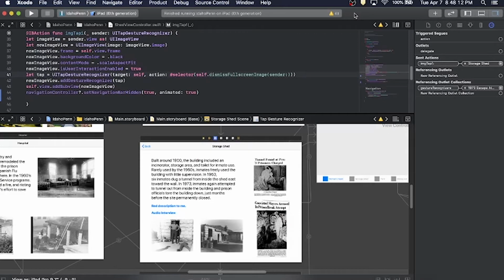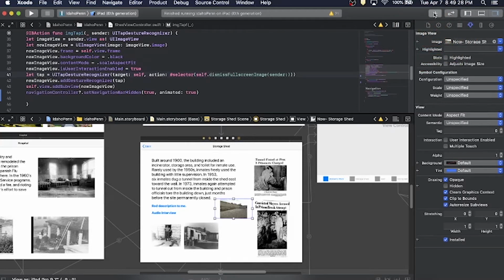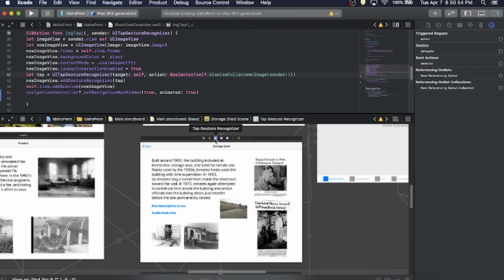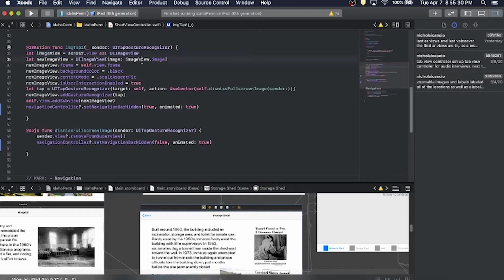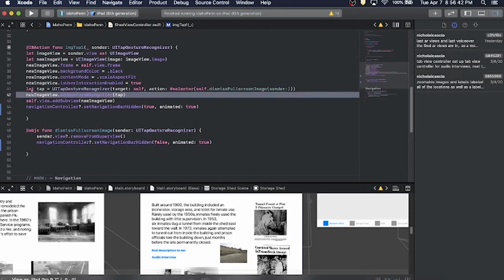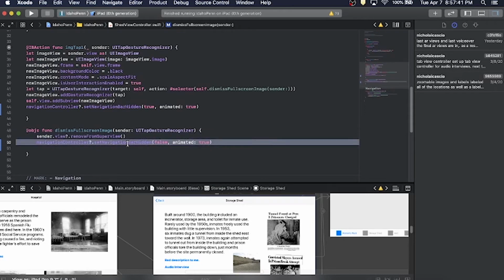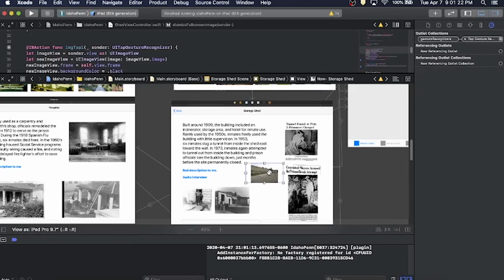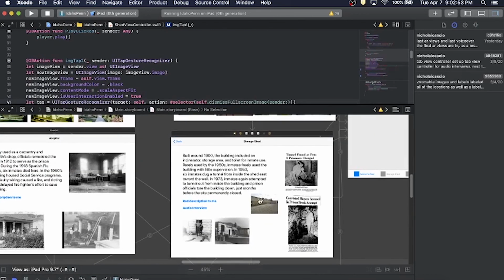Xcode: Tap to zoom image in iOS, SWIFT/Objective-C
I want to apologize for the really bad video quality. This was my first time using OBS on my Mac and I didn't realize it was compressing the video so bad until I was in the editing stage. If you have trouble reading the code, you can find it on my

Enable users to tap an image (UIImageView) to full-screen it in an iOS iPhone/iPad app developed in Xcode. This is implemented with SWIFT and Objective-C.